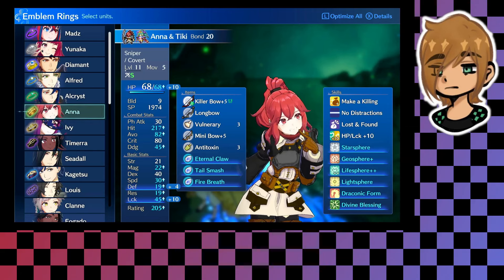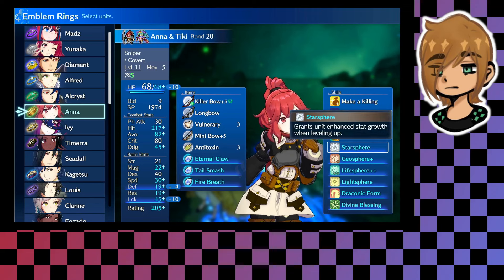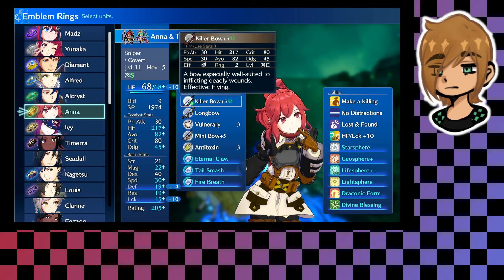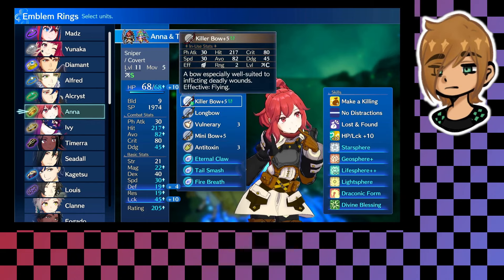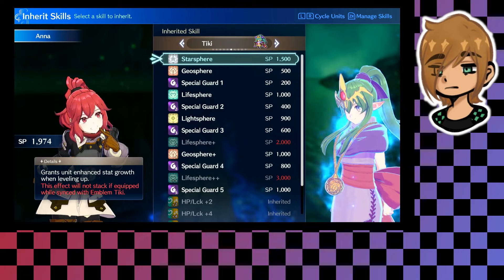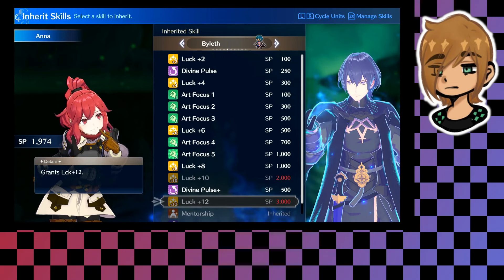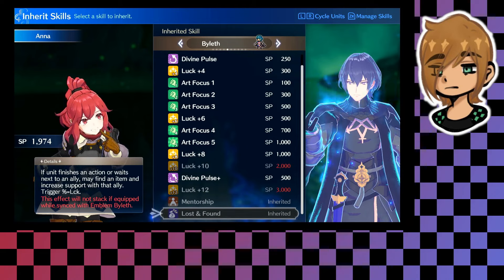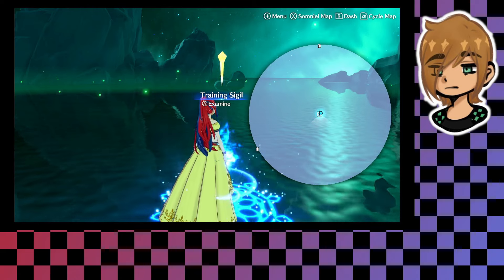Crit Haxing Loot Gremlin Anna/ Fire Emblem: Engage Builds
In this video I decided to show off how I turned Anna into the Crit haxing loot gremlin she is in the Madz playthough so you can recreate it. It does require the dlc to do it the way I did.

Game is only available on Nintendo Switch.